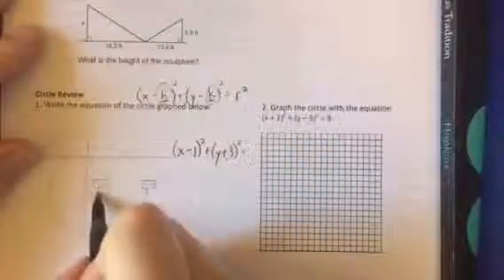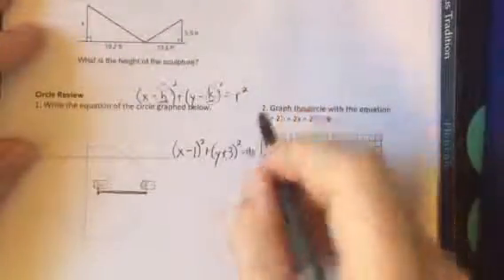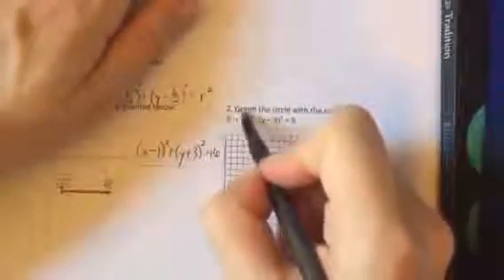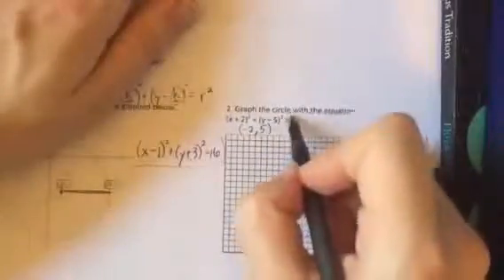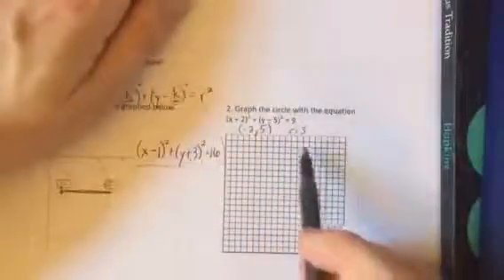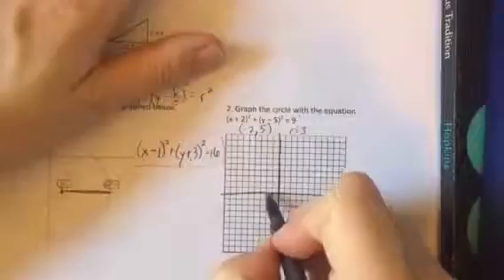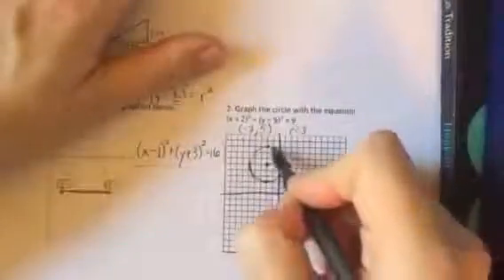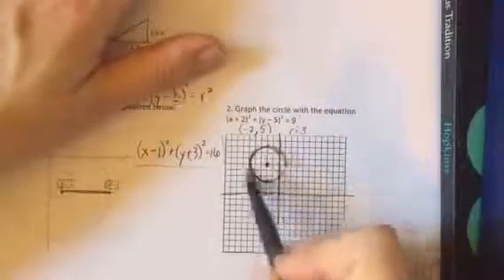Unit 4 circle rev 1-3